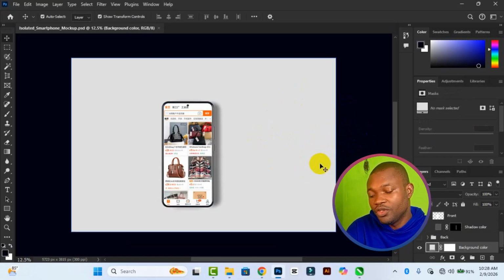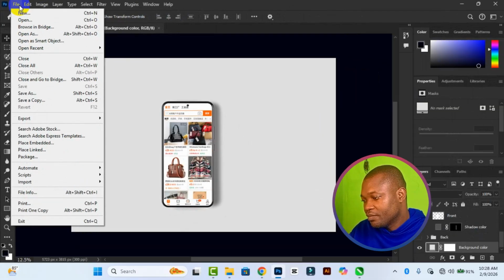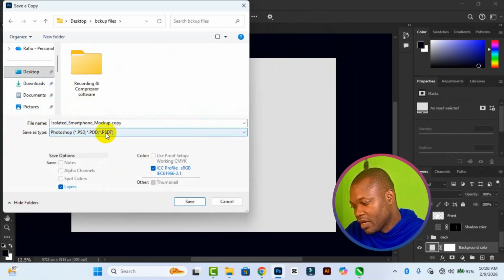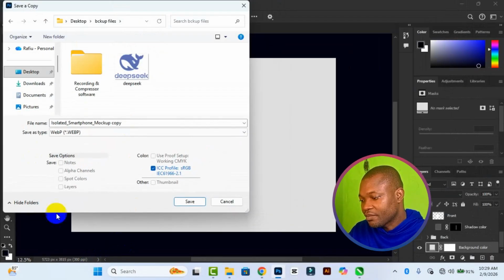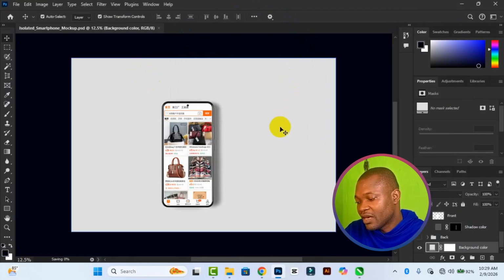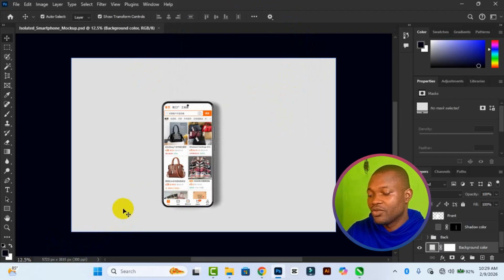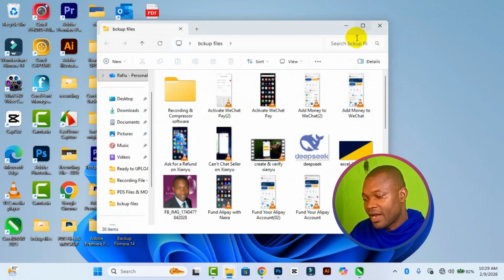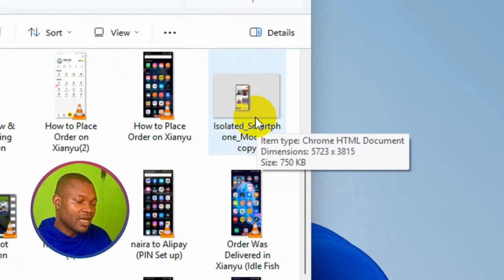Export PSD File as HTML Webpage | Complete Photoshop Guide